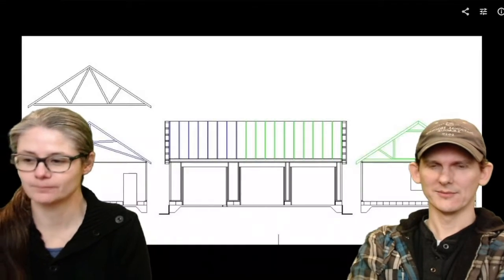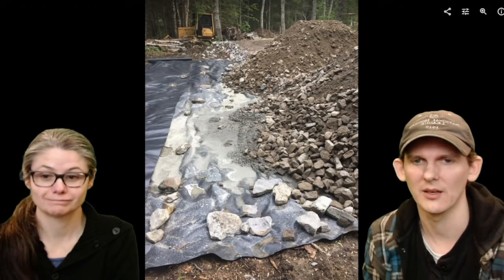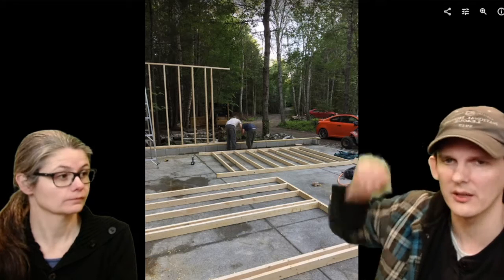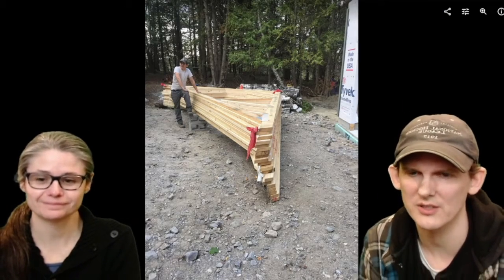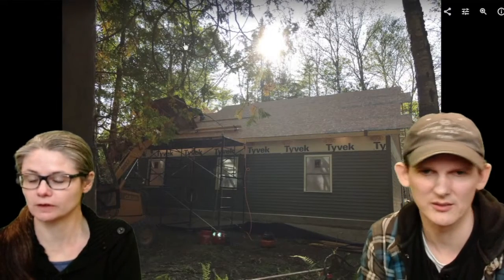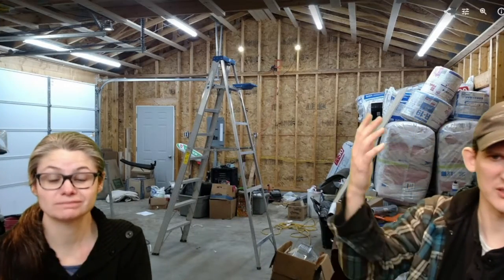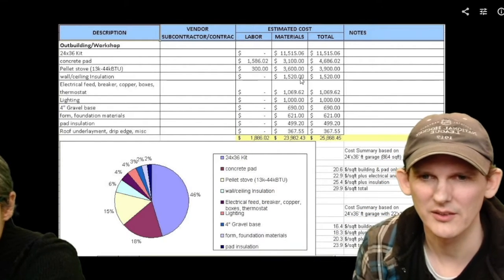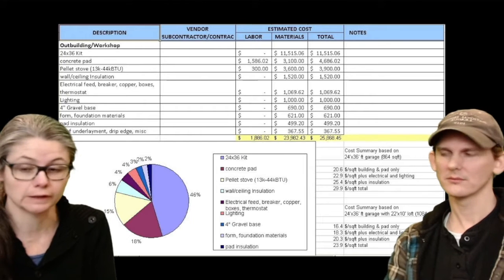How to build a 3 car garage on your own for cost as low as $16/sqft!!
Join NineCarGarage as we show you how we built a 24'x36' three stall garage.   This video is an overview of how a husband and wife team built this garage outlining the major steps involved.  We also have a much longer and more detailed video  here

We will show you all aspects including: design, location, site work, building forms, rebar for foundation, exterior framing, sheathing, Tyvek wrap, siding, trusses, eaves, fascia, roof sheathing, safety line, metal roof, underground electrical lines, pellet stove, insulation, lighting, and more!

This garage can be built between $16-30/sqft depending on the various options which we discuss.